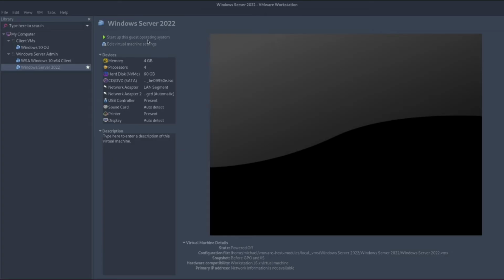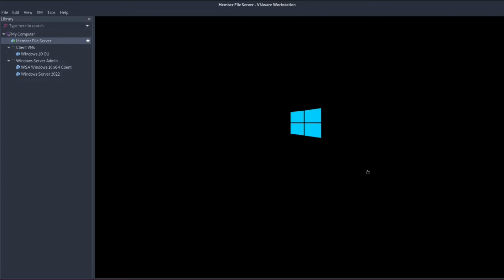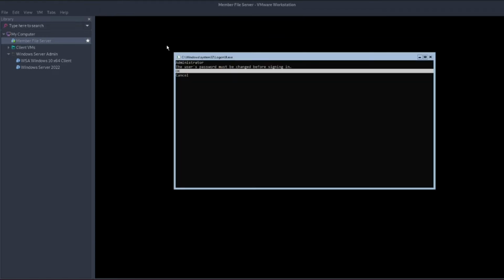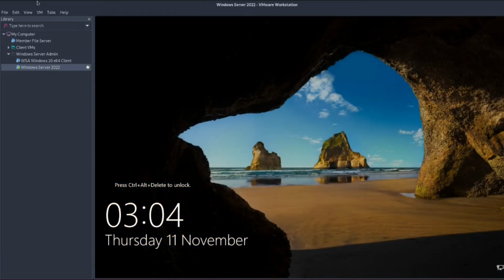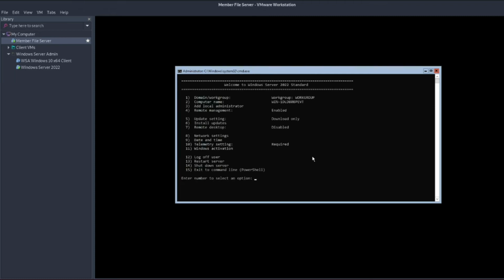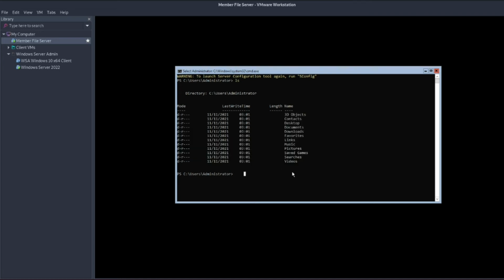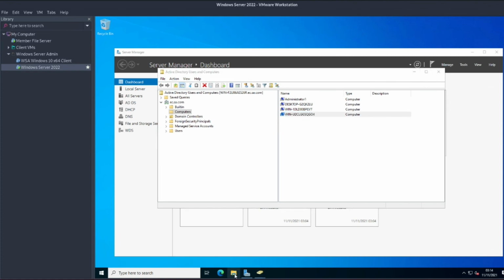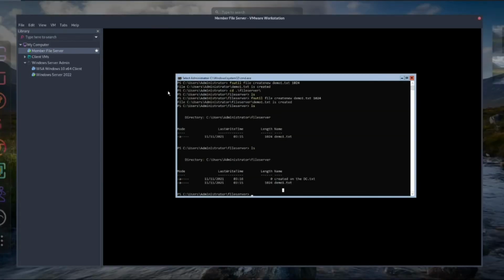Installing a fileserver with Windows Server 2022 and creating shares in PowerShell New-Smbshare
In this video I set up a second fileserver with Server 2022 without the desktop experience and then demonstrate how to share a directory using PowerShell, and also how to join the member server into the Active directory domain.